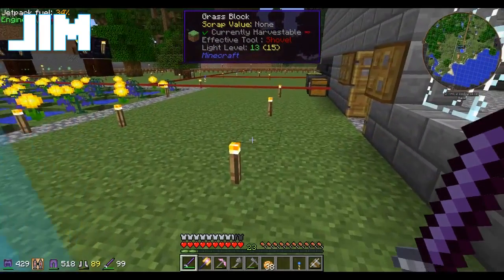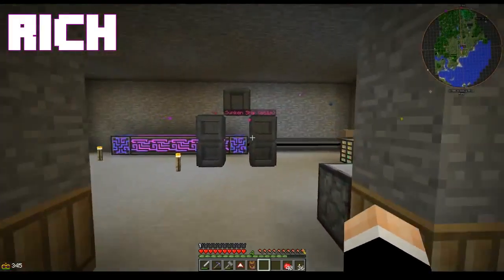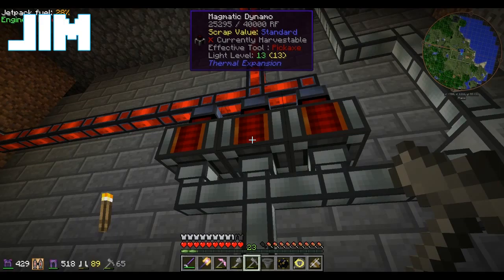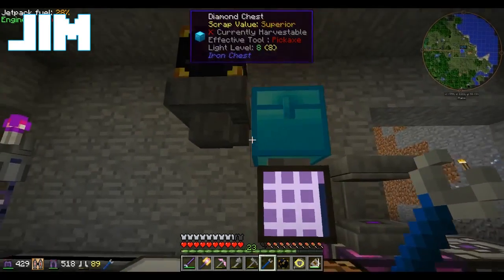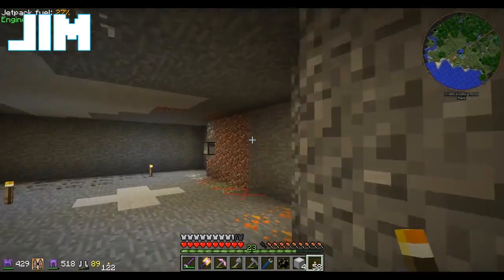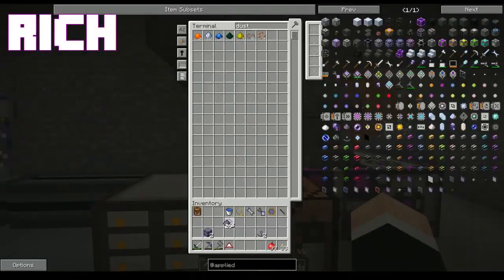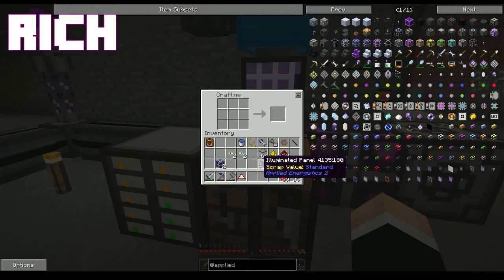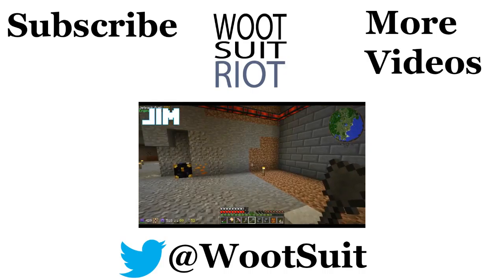Minecraft Adventures e24 - Friendship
We sail the good ship by tunneling through each others' things.